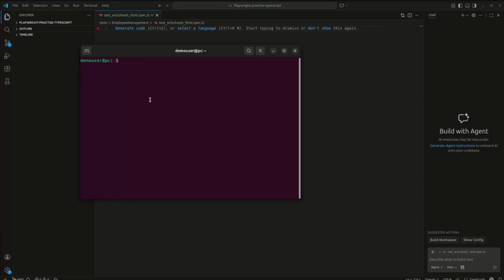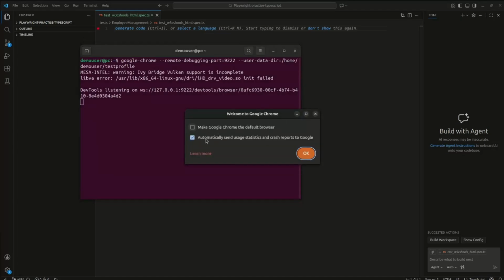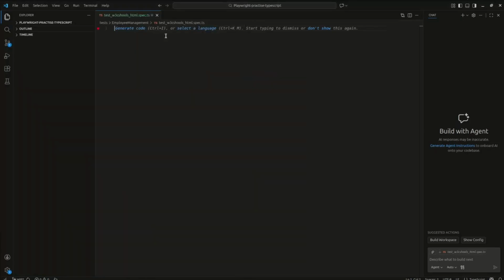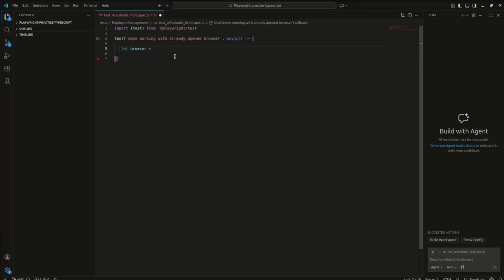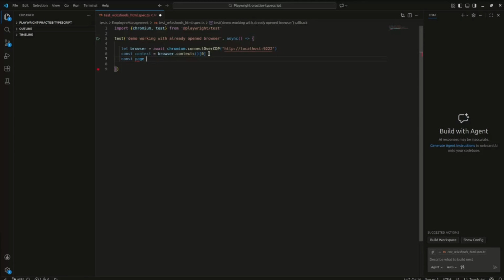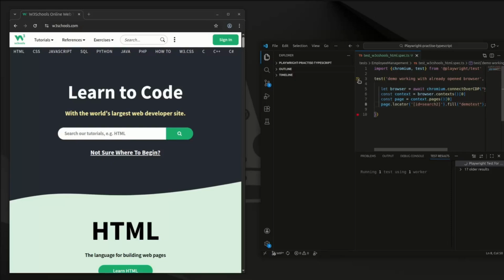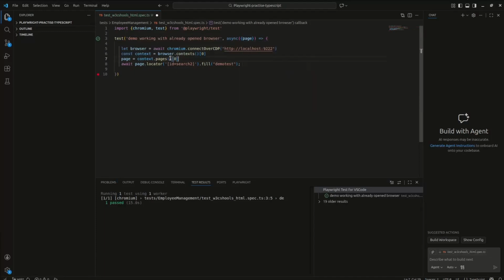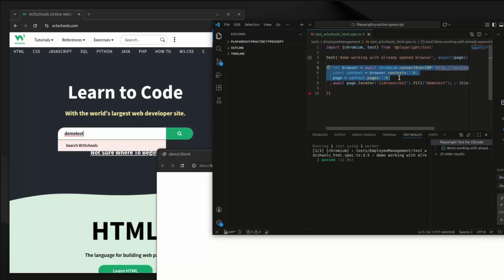Access already opened browser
Explains with example on how to make playwright test to interact with already opened browser